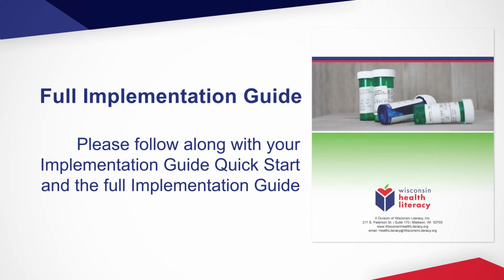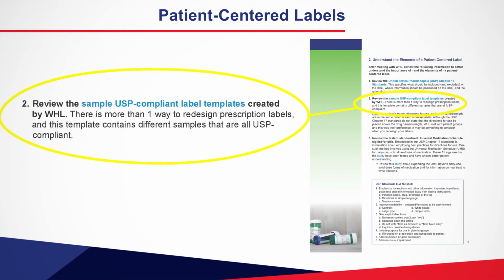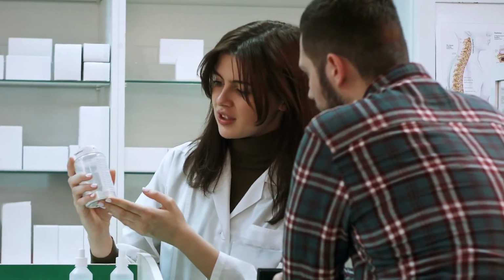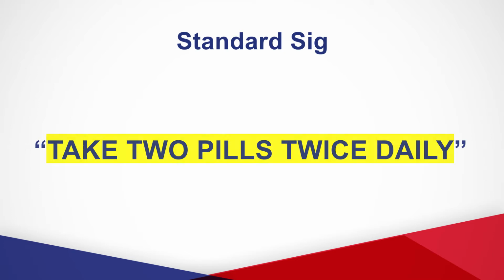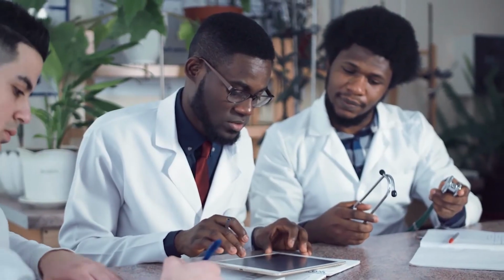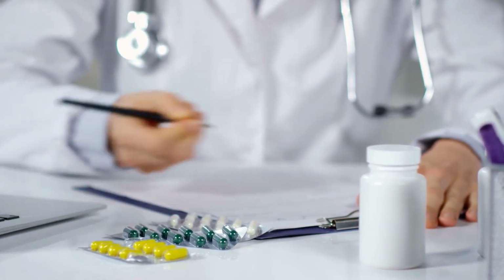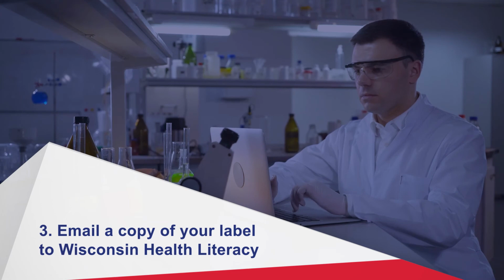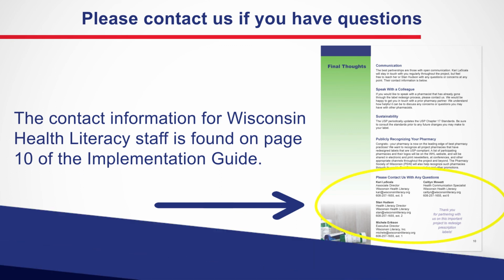Implementation Guide Quick Start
View this Implementation Guide Quick Start video to help you get started on redesigning your labels.  You will want to have a copy of both the Implementation Guide Quick Start flyer and the full Implementation Guide with you when you view the video.

Although it is important to read through the Implementation Guide in full, this Quick Start and video highlight the main things to help you on your way to more patient-centered labels!